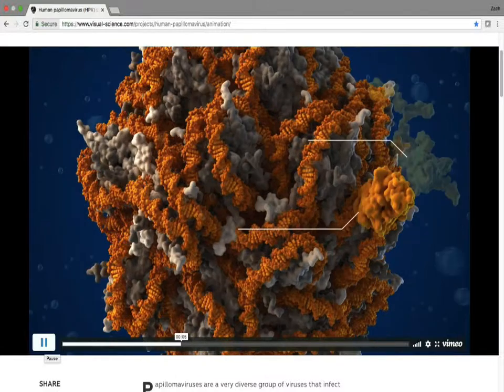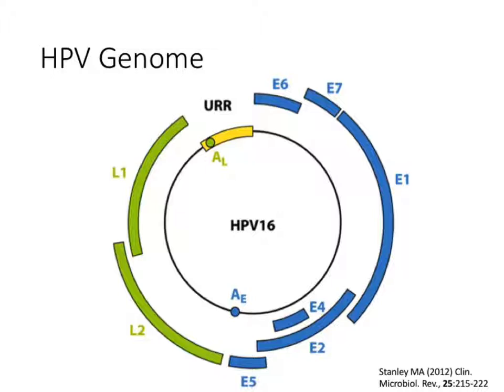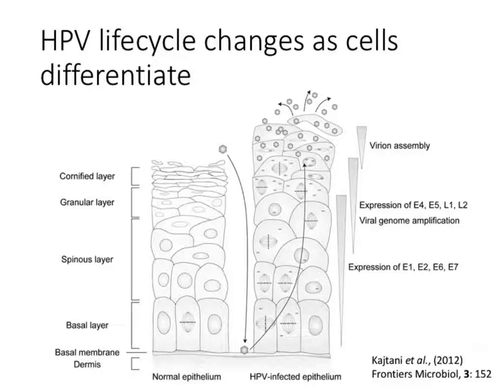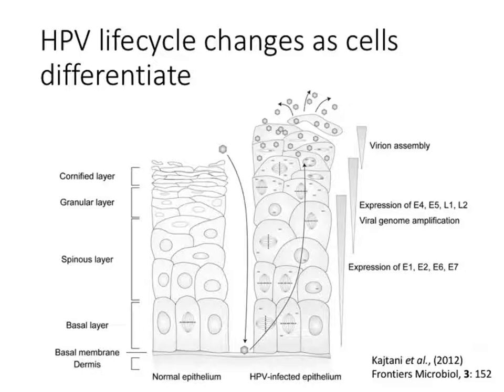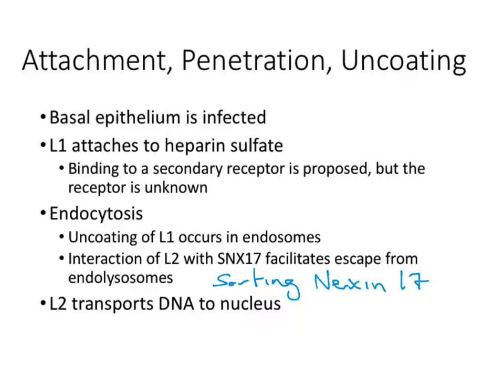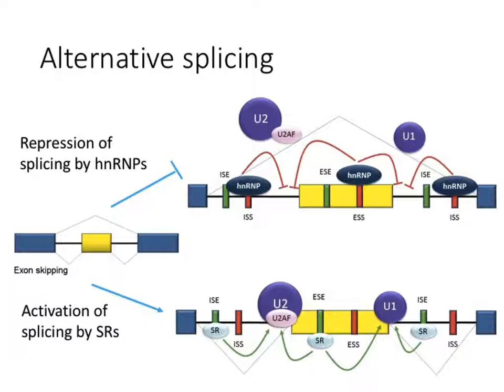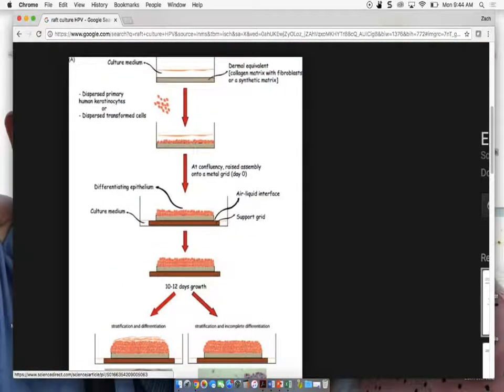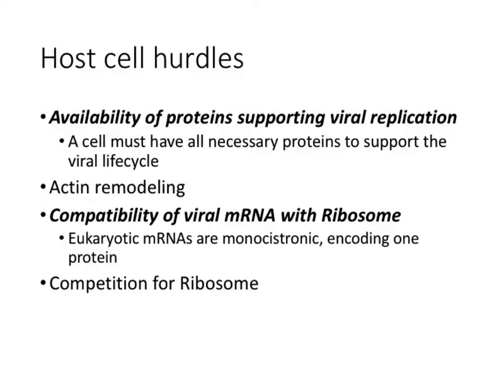Human Papilloma Virus, Lesson 1